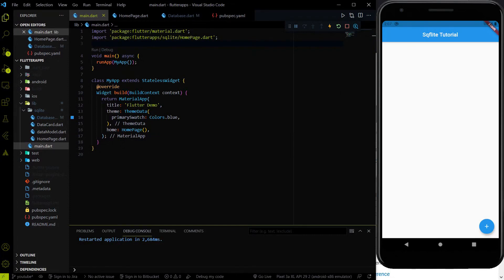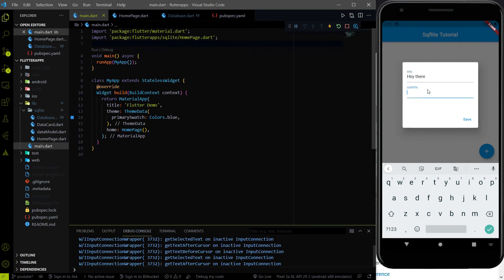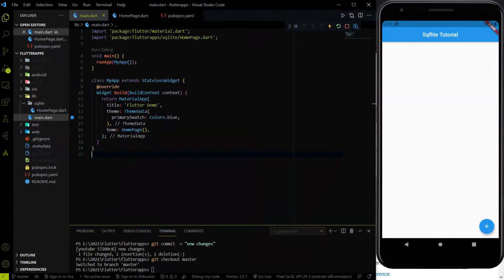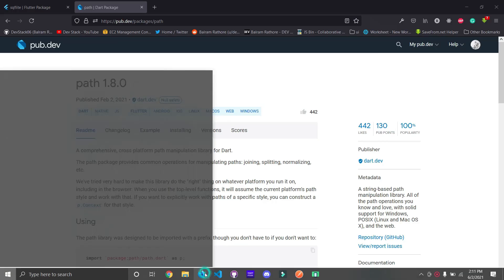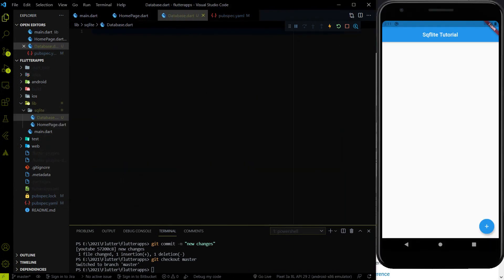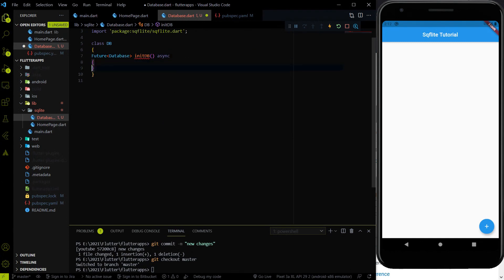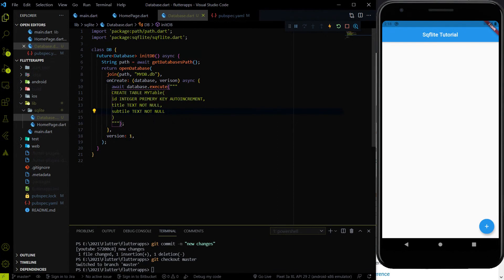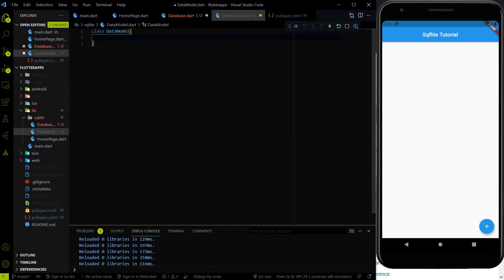Right way to use SQLite in Flutter Apps using Sqflite | Flutter SQFLite CRUD Operation #1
In this video we are going to setup the sqflite project in flutter, we are going to create the Database handlers and Model Class which will help you to use the sqflite in flutter.